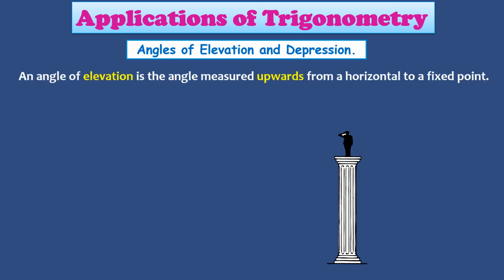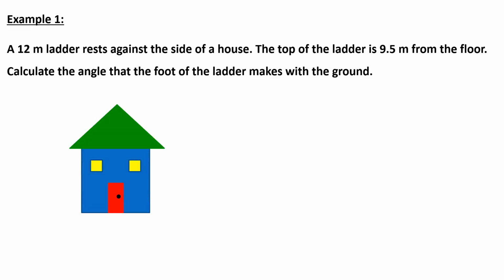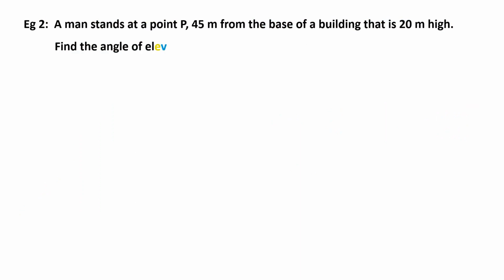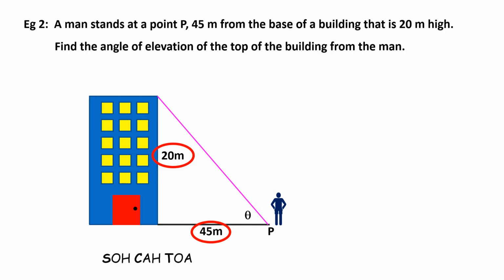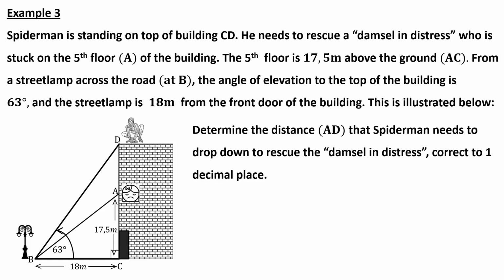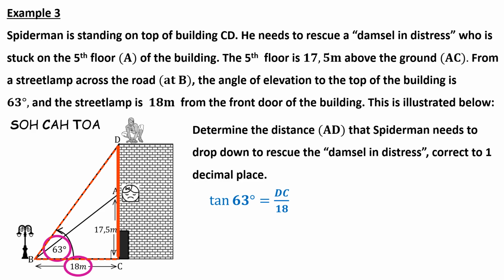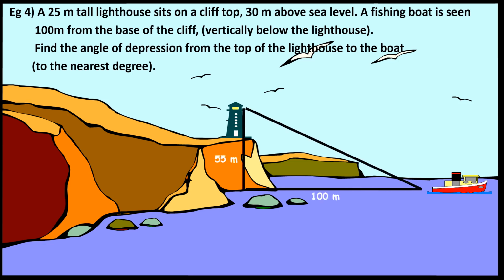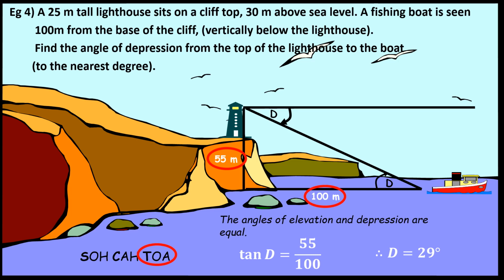Grade 10 Applications Of Trigonometry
This video explains the application of trigonometric functions, in right-angles triangles, as required by the Grade 10 South African CAPS syllabus.